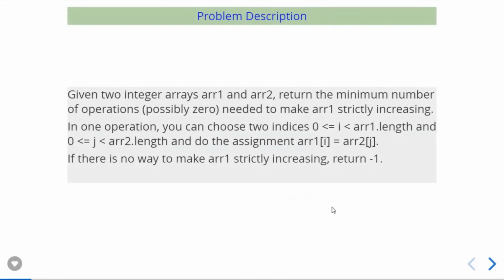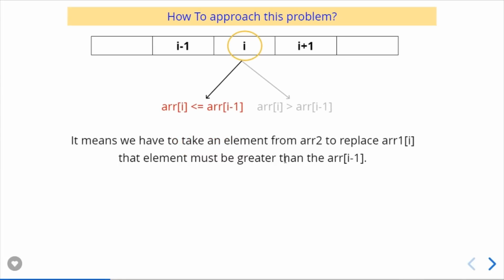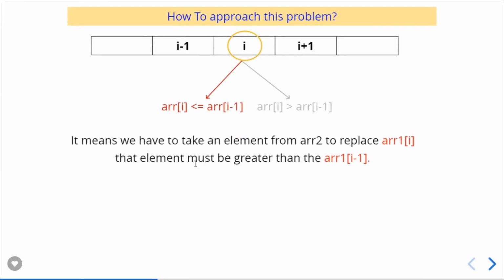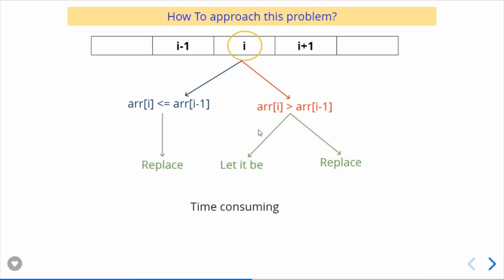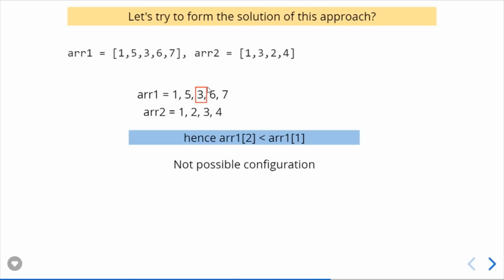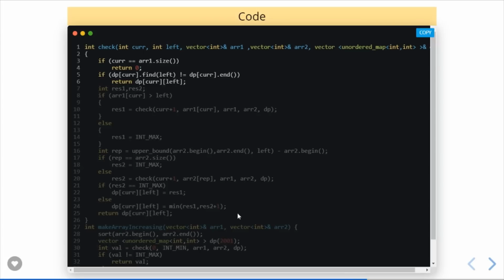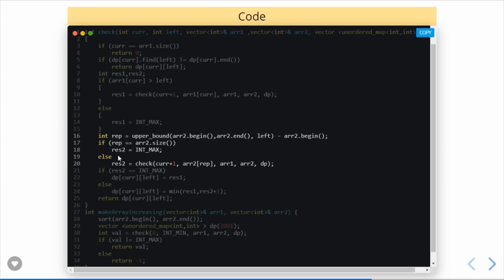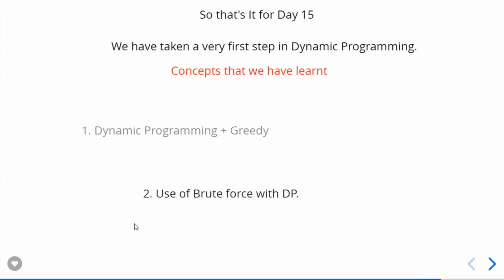Dynamic Programming Series| Day - 15 | DP + Greedy | Leetcode problem(HARD)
This is a dynamic programming series which will include concepts that are required to build a strong foundation in dynamic programming.

This video is in the continuation of Dynamic programming series.

This video contains the practical utility of the concepts like dynamic programming with greedy approach and brute force on dp. The concepts are explained in the best possible way with the help of animation and simplified to the best extent possible. Hope you will like the efforts..!!